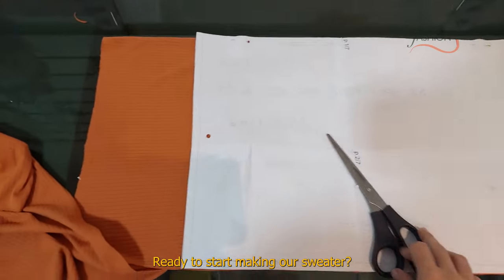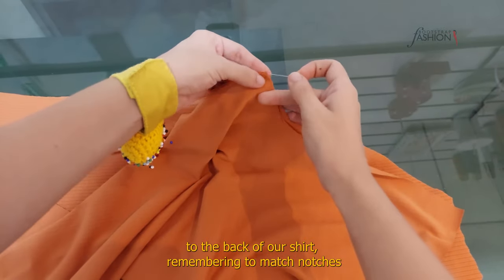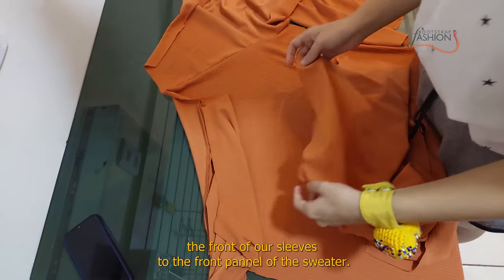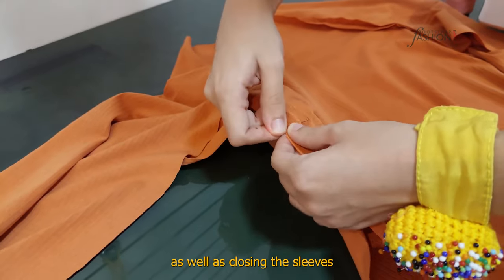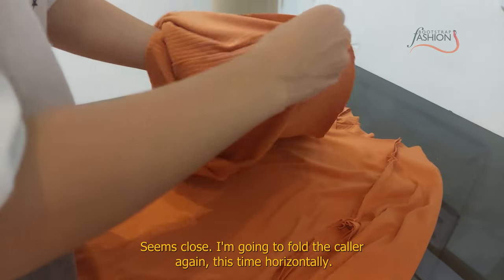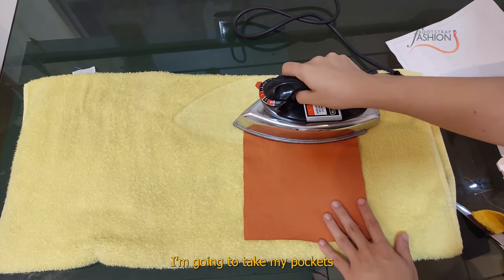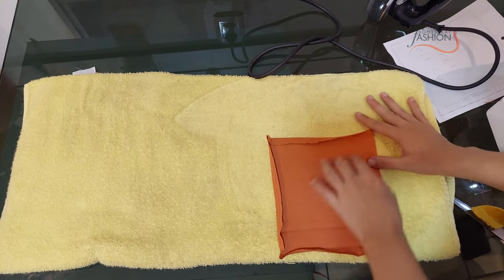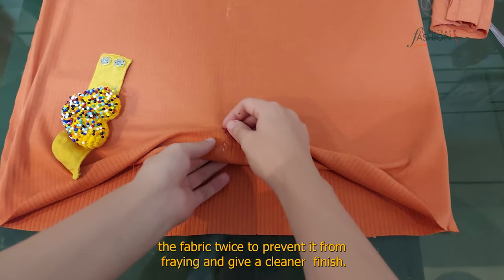Beginners Sewing Course for a suit from knitwear 📍 BOOTSTRAPFASHION 🧵 How to sew a knitted sweater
The step-by-step sewing course from BOOTSTRAPFASHION continues! In this video, we will show you how to sew a sweater step by step. Aime will explain to you all the details and the secrets of working with knitwear.🧵
 This fabric can be unpredictable during the cut of the sweater. How to work with this fabric❓❔
-Watch our video and find out the answer to this question.
We have already told you how to choose materials for tailoring a suit consisting of palazzo pants and a sweater. You can learn this topic in the video about the materials from this course playlist.
📍What difficulties do you encounter while sewing? Tell us about it in the comments.
under the number 8603.